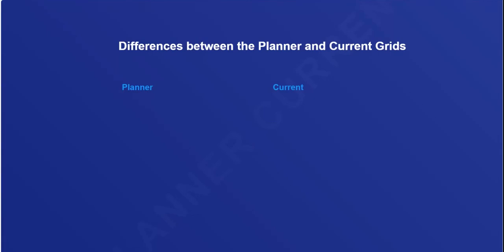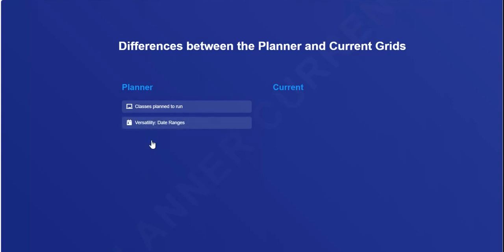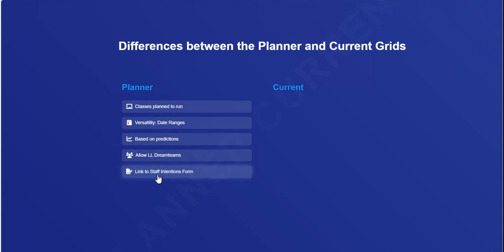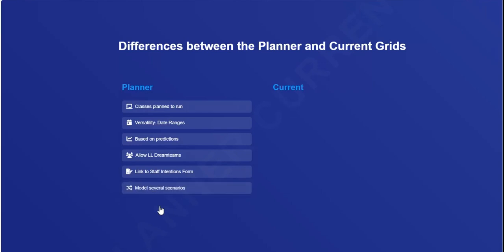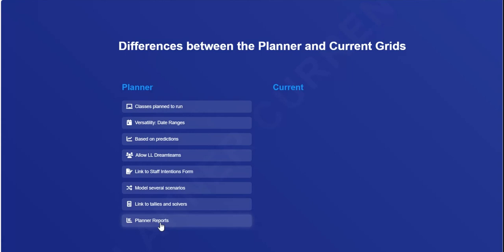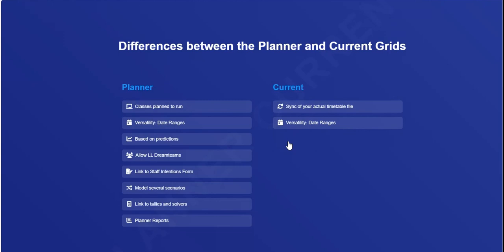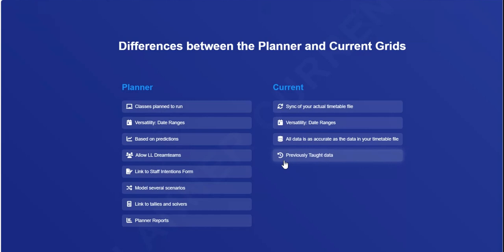6 Planner Grids vs Current Grids